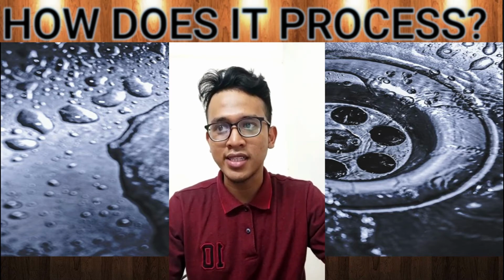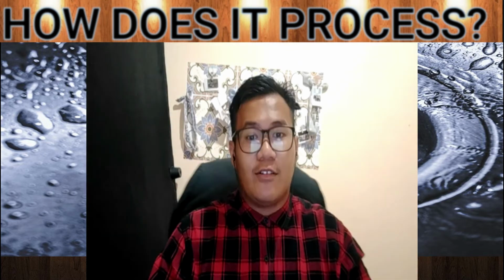MANUFACTURING PROCESS OF SINK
Manufacturing Process of sink step by step